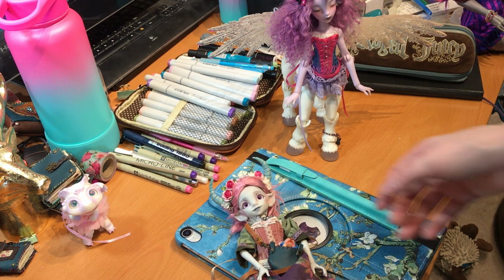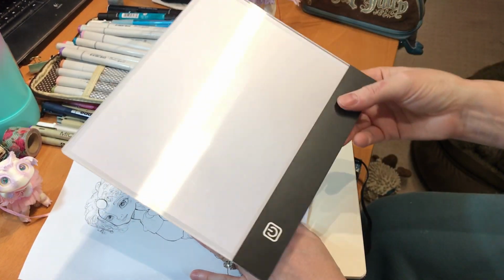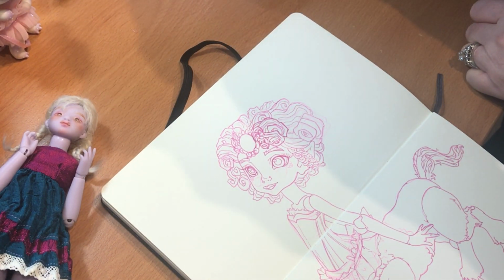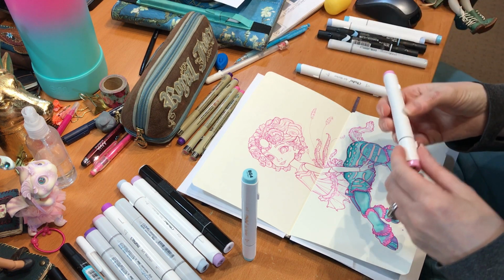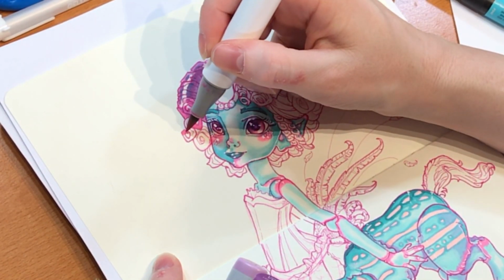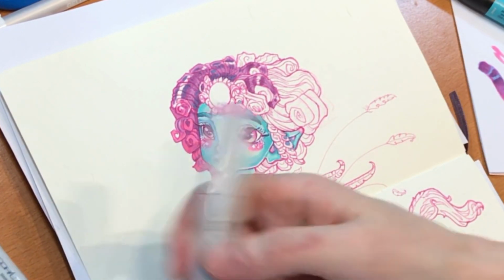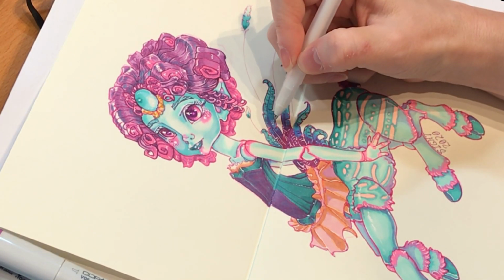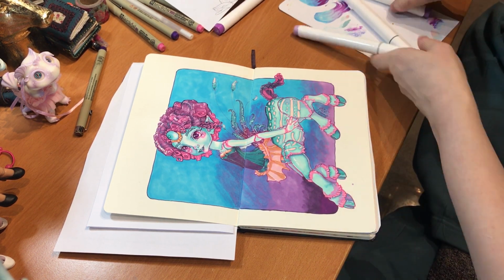Marker Illustration of Ball Jointed Doll Centaur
Marker Illustration of Neela, my Ball Jointed Doll Centaur